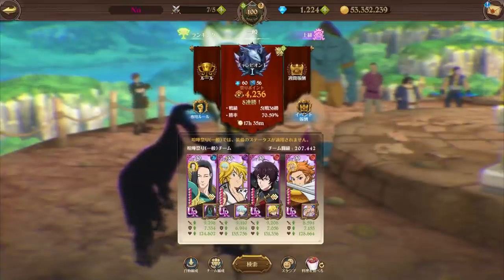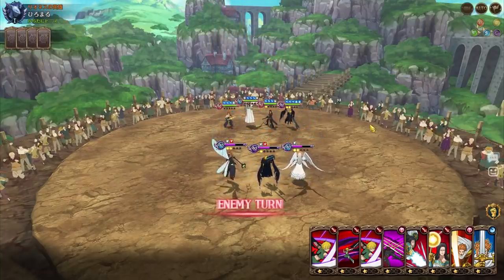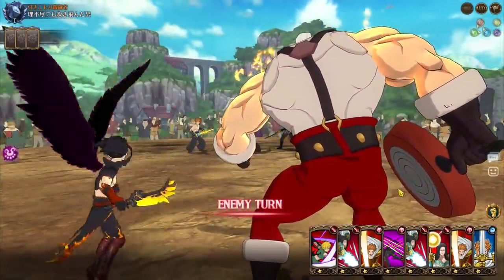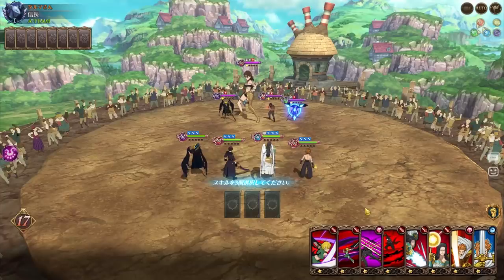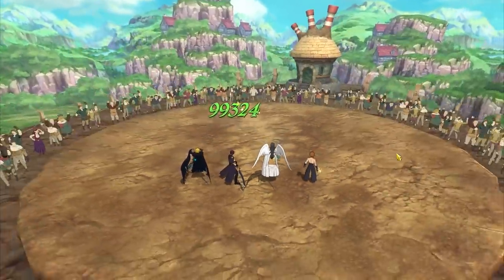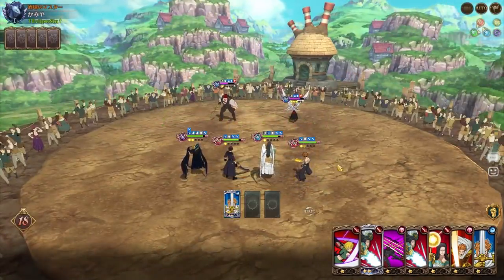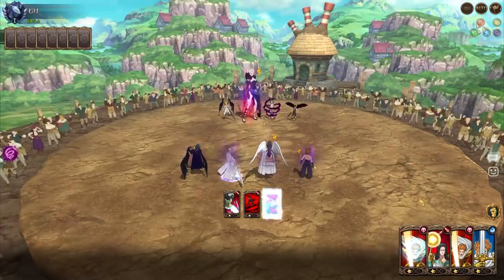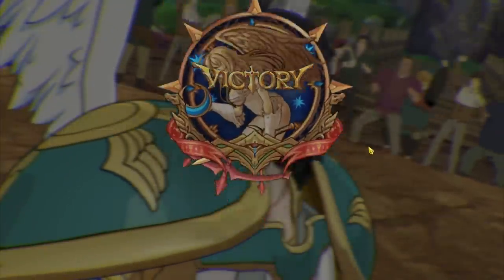THE ULTIMATE GLASS-CANNON TEAM!! -60% DEFENSE ON ALL ENEMIES! | Seven Deadly Sins: Grand Cross